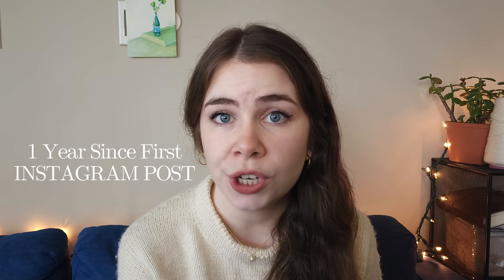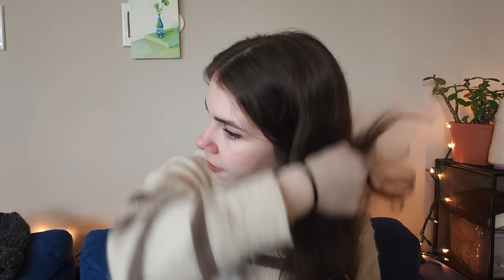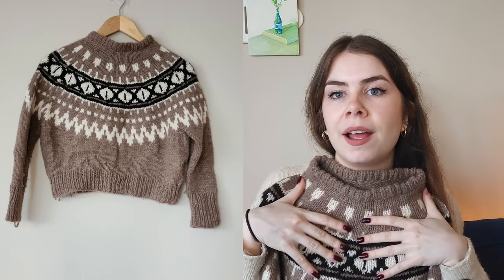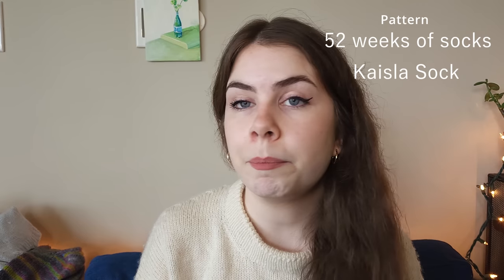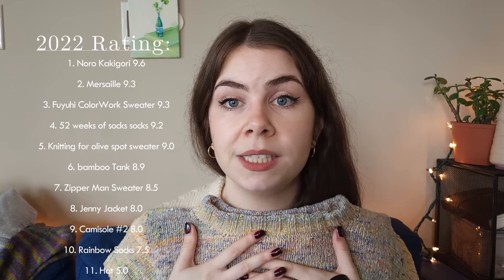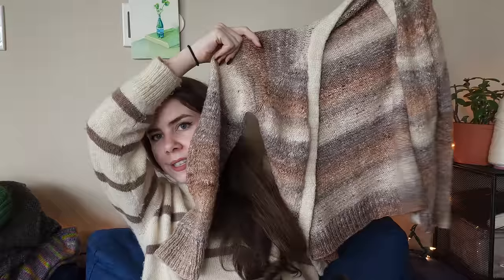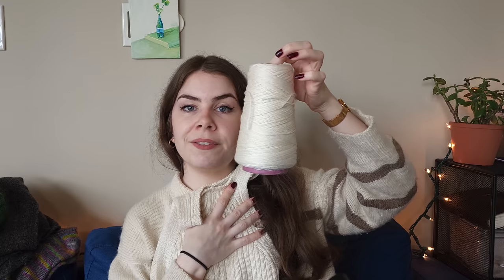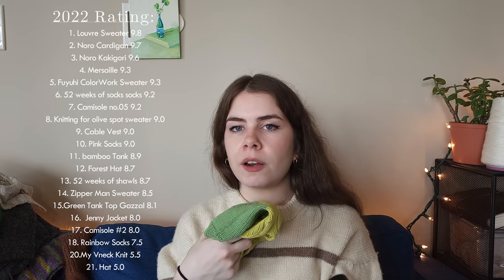Can't Believe I knit this in 2022 || My First Year Knitting ~ Review~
Well  2022 is officially Over! GONE ! and what a year that was! I knit so much more than I thought I did and I wanted to share it with you all! all the patterns and yarns I named will be listed down below!

Enjoy and Happy New Year!

✿ Time stamp ✿
0:00 Intro
0:38 First Knit!
1:17 First Socks of the year!
2:10 Cardigan Knit!
3:35 First Sweater of the year!
5:09 First Tank top of the year!
6:38  2nd sweater!
7:20 2nd Tank top!
8:26 2nd socks!
8:54 3rd sweater!
9:30 4th Sweater!
10:46 first tee of the year!
11:40 2nd tee!
13:10 2nd Hat!
13:58 2nd cardigan!
14:30 3rd Tank Top!
15:27 4th Tank Top!
16:20  First vest of the year!
16:50 5th Sweater!
17:40 3rd Socks!
18:04 First shawl of the year!
18:30 2nd shawl!
19:08 5th Tank top!
19:30 6th Sweater!
20:11 what I have left
20:42 Final score and Next year with you guys!!!

♡ PATTERNS AND YARNS♡   r(0.0) = rating/score
Grey Hat r (5.5)
Pattern:???

Yarn: ??? a Hobbii one

Yarn: used the same ones as in other patterns before it.

Pink Neon Socks r (9.0)
Pattern: not too sure